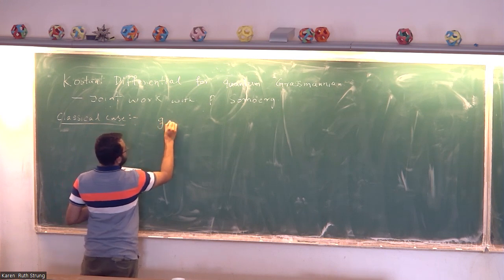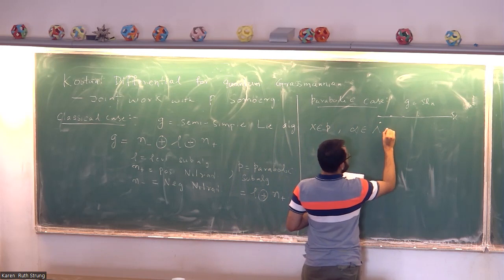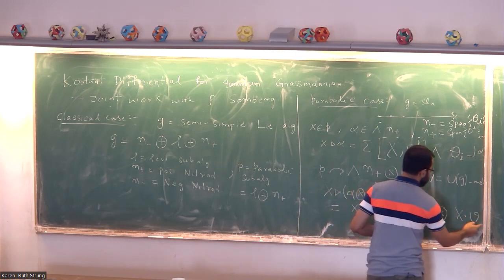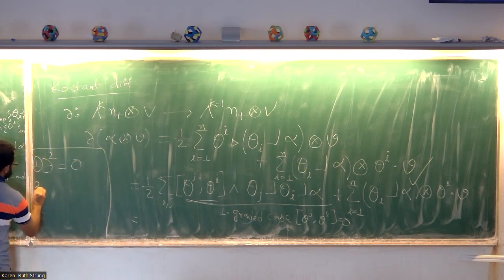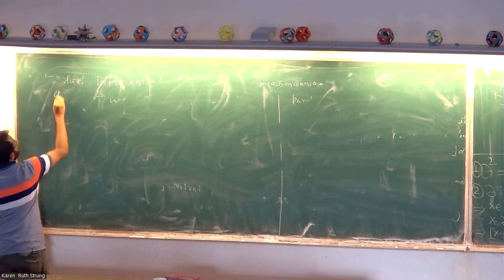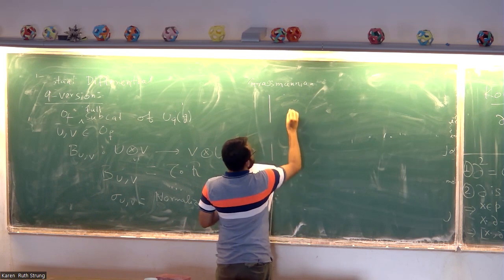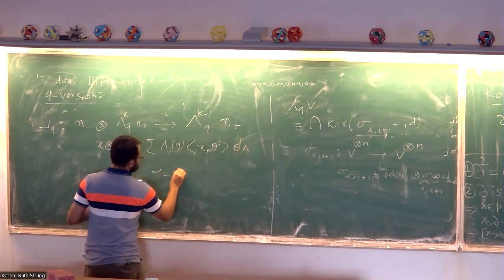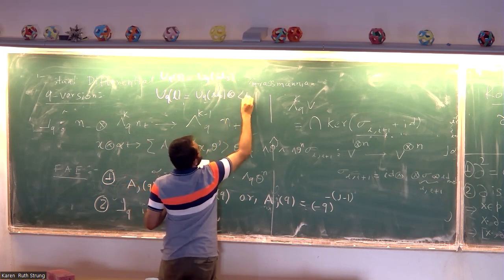Arnab Bhattacharjee - Kostant differential for Quantum Grassmannian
In the seminal article of Kostant in 1961, the author described an equivariant (in a particular sense) differential complex of twisted U(g)-module, where g is a semi-simple lie algebra. In this talk, we shall discuss, an analogous version of this equivariant differential complex over a q-deformed Drinfeld-Jimbo quantum groups Uq(g) for the case of 1-graded Quantum Grassmannian. This is an ongoing work with Petr Somberg.